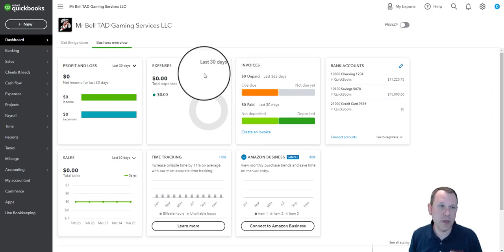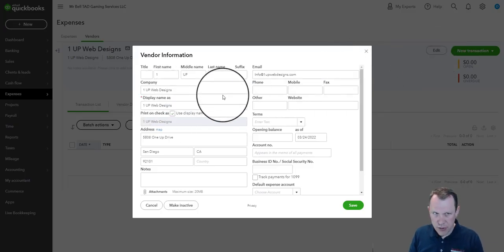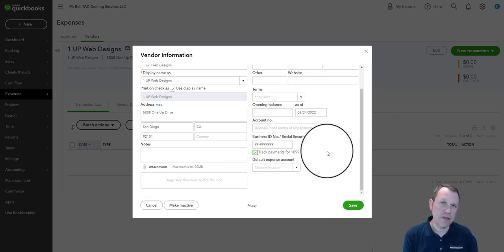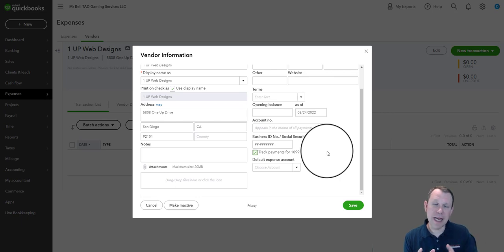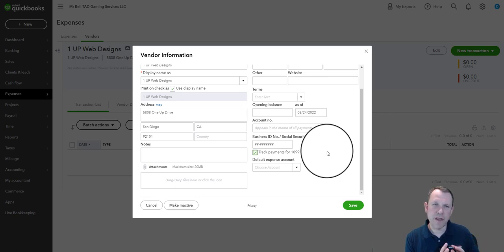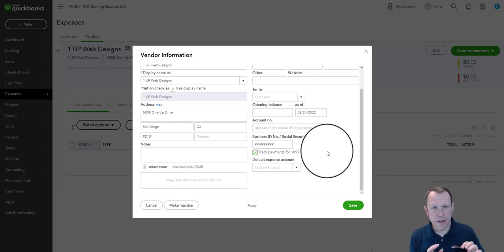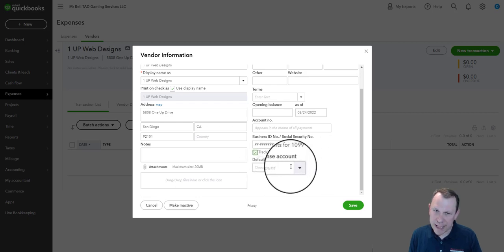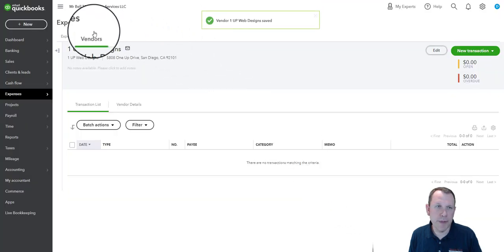TAD Gaming Section 4 Vendor Edit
This video is to assist student with the TAD Gaming Section 4 Vendor Edits at the end of the case study assignments.